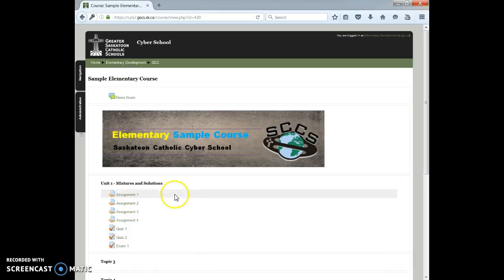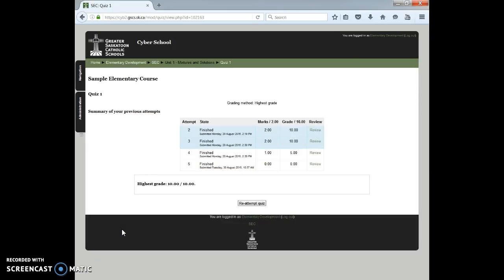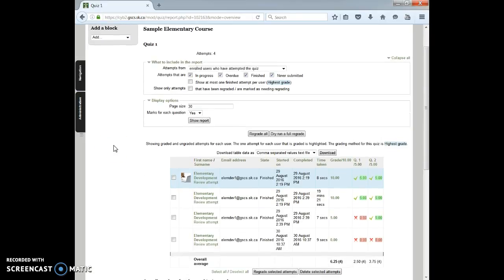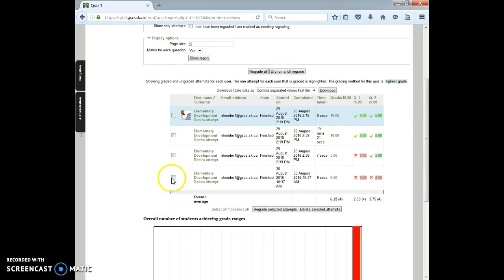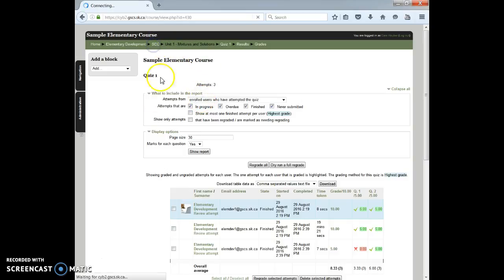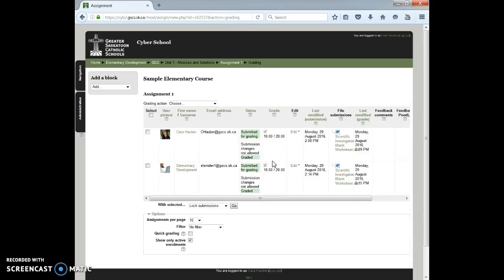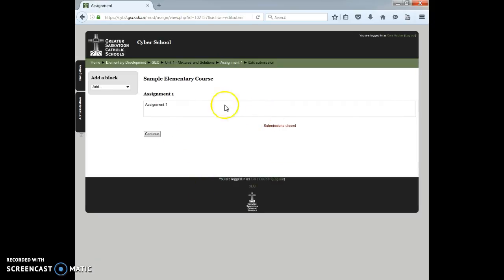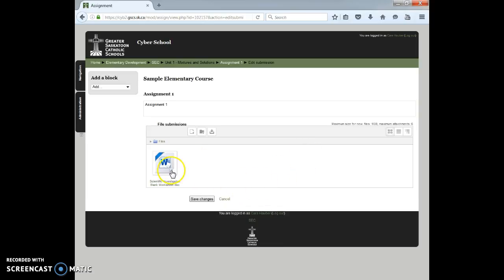Delete quiz attempt and unlock assignment submissions